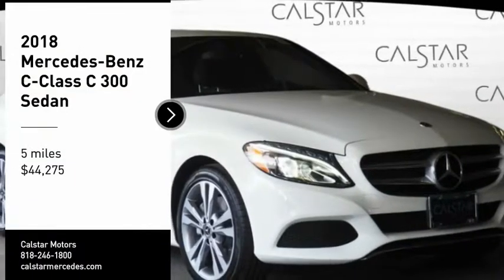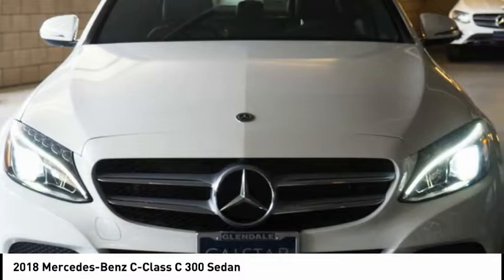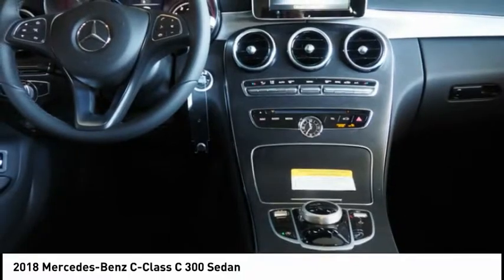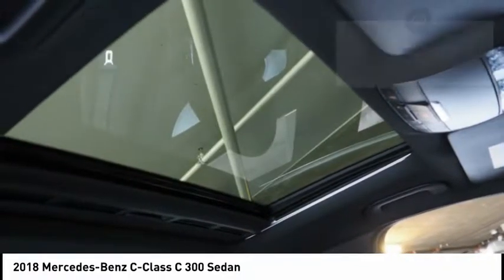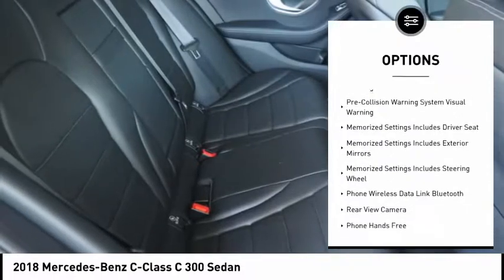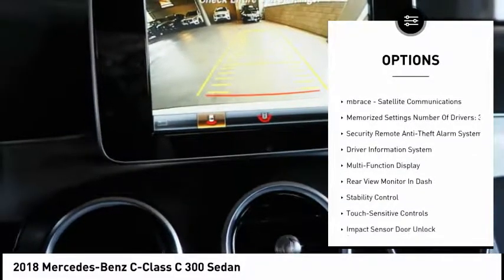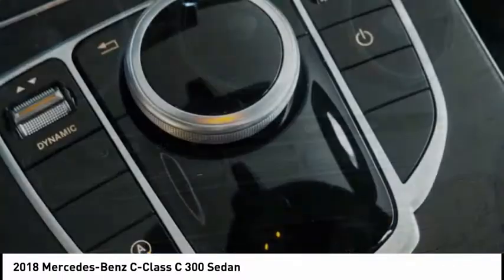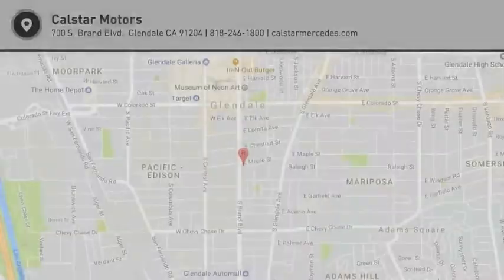2018 Mercedes-Benz C-Class Glendale CA 18M1433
2018 Mercedes-Benz C-Class C 300 Sedan

Calstar Motors
700 S. Brand Blvd.

Armed with a push button start, backup camera, Bluetooth, braking assist, dual climate control, hill start assist, stability control, traction control, premium sound system, and a MP3 player, you won't be able to get enough of this 2018 Mercedes-Benz C-Class C 300 Sedan.  It has a 2 liter 4 Cylinder engine.  We've got it for $44,275.  With an unbeatable 5-star crash test rating, this sedan puts safety first.  With a stunning polar white exterior and a black interior, this vehicle is a top pick.  It has great mileage with 24 MPG in the city and 33 MPG on the highway.  Call or visit to talk with one of our vehicle specialists today!  Visit us at 700 S Brand Blvd.